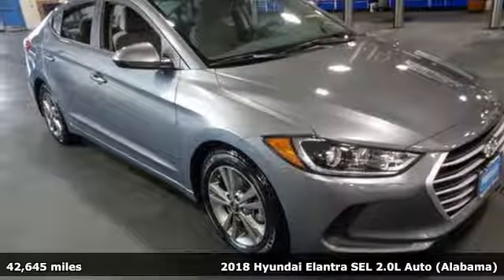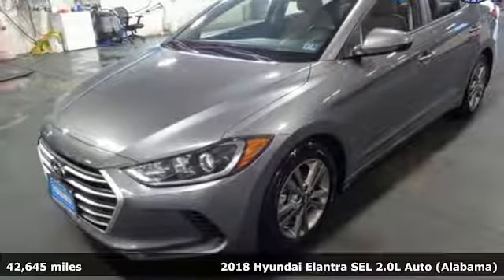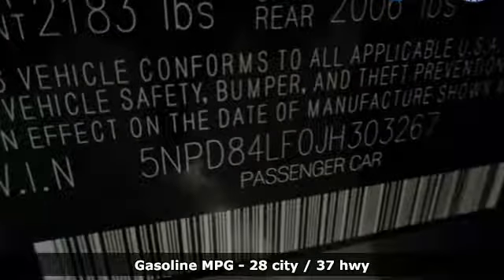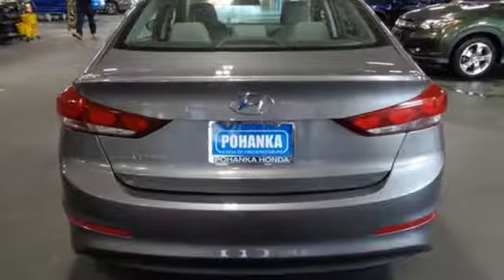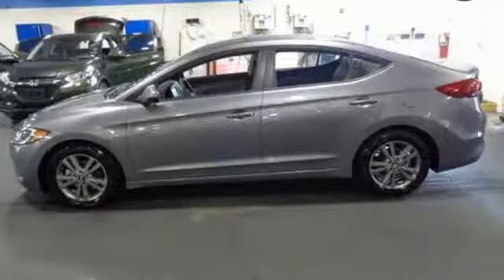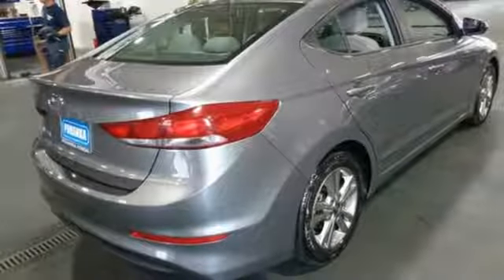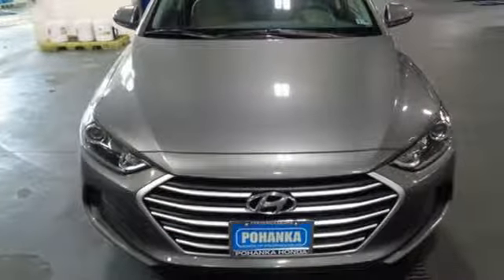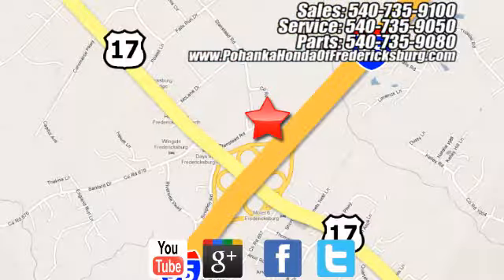Used 2018 Hyundai Elantra Fredericksburg VA Richmond, VA 19H758 - SOLD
Year: 2018
Make: Hyundai
Model: Elantra
Trim: SEL
Engine: 2.0L 4-Cylinder DOHC 16V
Transmission: 6-Speed Automatic with Shiftronic
Color: Gray
Interior: gray
Mileage: 42645
Stock #: 19H758
VIN: 5NPD84LF0JH303267
CARFAX One-Owner. Clean CARFAX. Machine Gray 2018 Hyundai Priced below KBB Fair Purchase Price! Elantra SEL FWD 6-Speed Automatic with Shiftronic 2.0L 4-Cylinder DOHC 16VbrbrRecent Arrival! 28/37 City/Highway MPGbrbrbrAll prices exclude taxes, title, license, and dealer processing fee of $799.00. Published price subject to change without notice to correct errors or omissions or in the event of inventory fluctuations. All features not on all vehicles. Vehicles shown are for illustration purposes only. MPG is based on 2017 EPA mileage ratings. Use for comparison purposes only. Your mileage will vary depending on driving conditions, how you drive and maintain your vehicle, battery-pack (hybrid only) and other factors.

Address:
60 South Gateway Drive